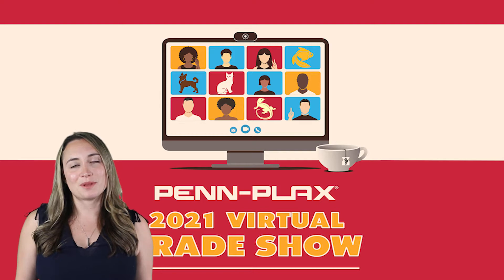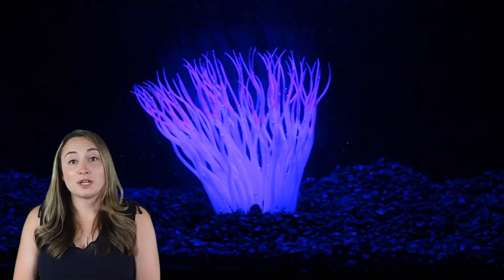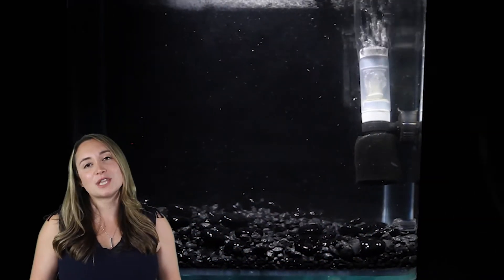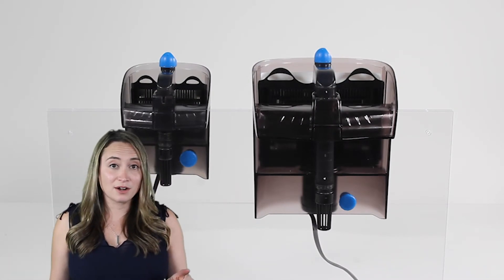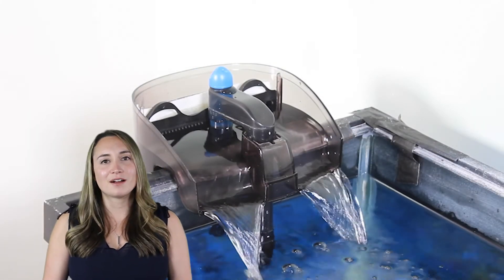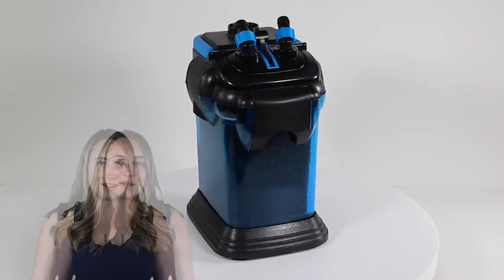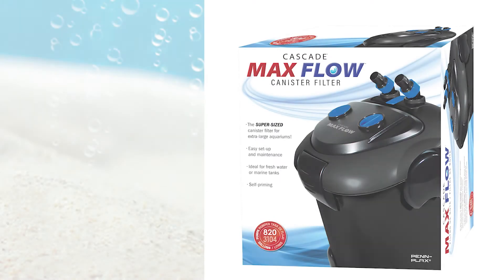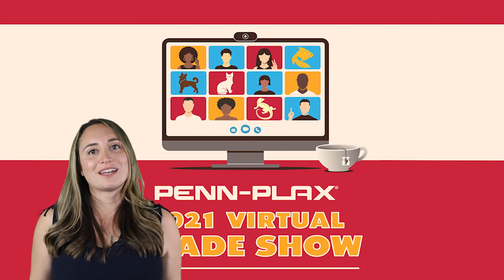Penn-Plax Virtual Show 2021 - Aquatic Section Part II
Penn-Plax presents our first ever Virtual Trade Show! Tune in to see the second part of our Aquatic innovations coming to your stores this year. Presented to you by our amazing Sales Team Members.